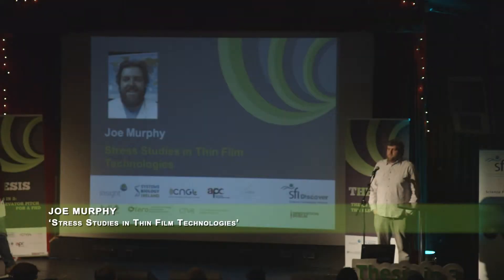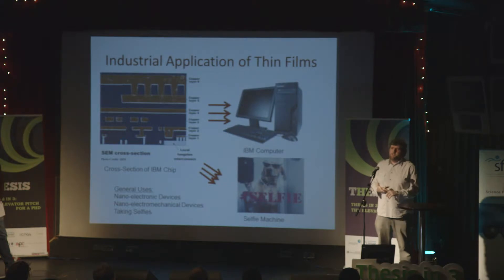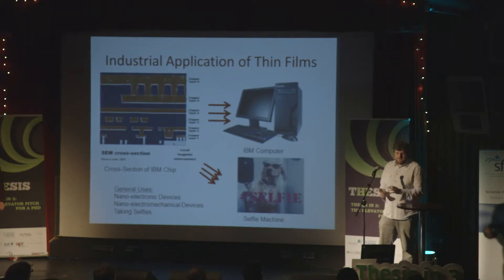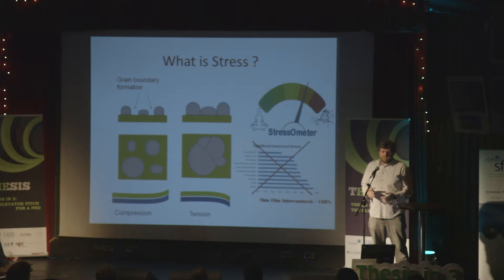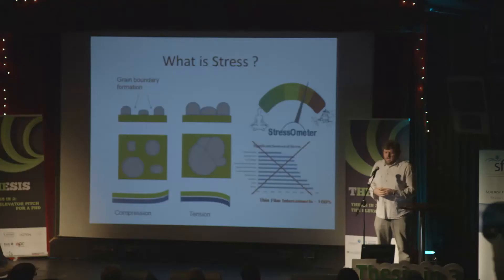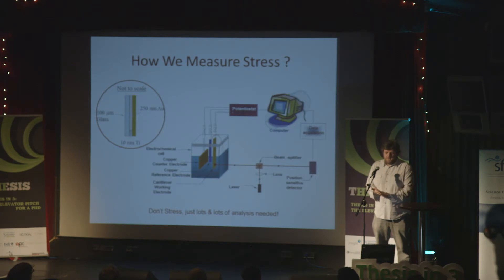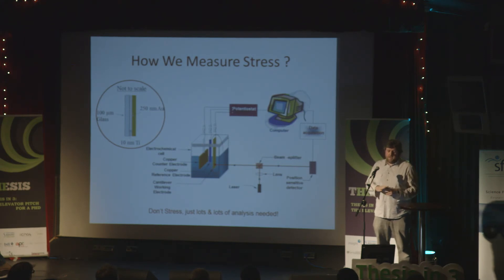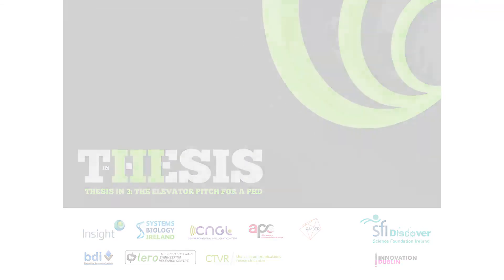Stress Studies in Thin Film Technologies - Joe Murphy - UL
National Finalist Oct 20th 2014.